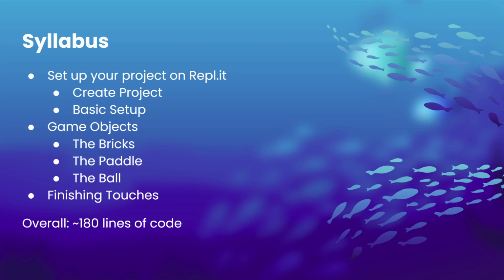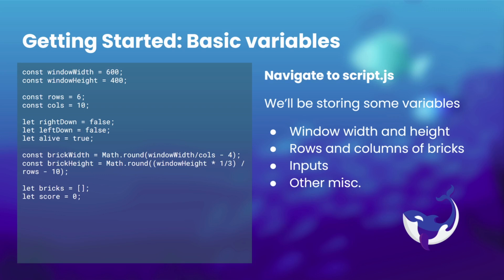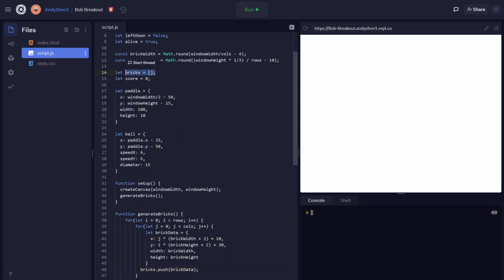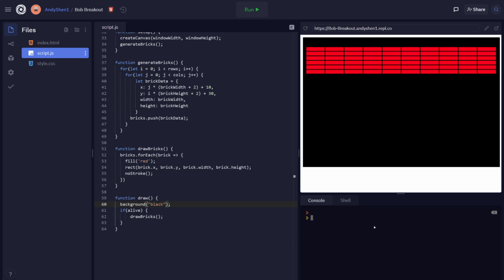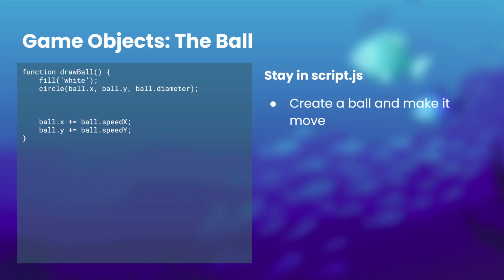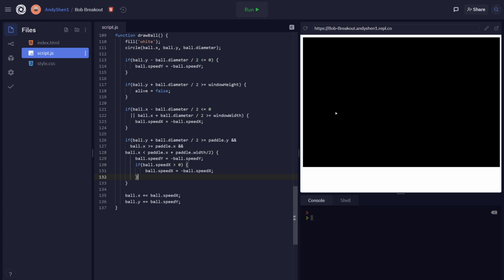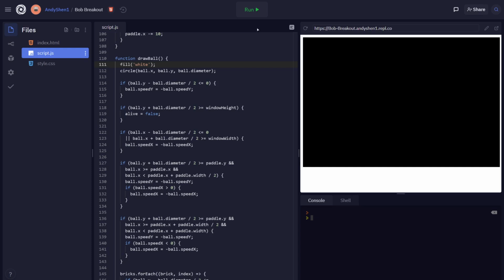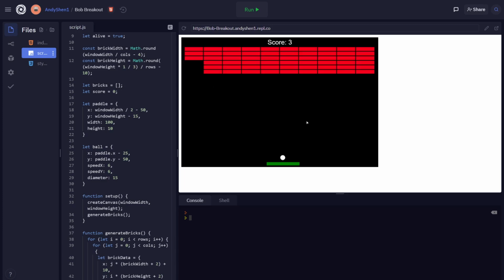Atari Breakout Workshop in p5.js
Learn how to make the classic game Atari Breakout in p5.js!